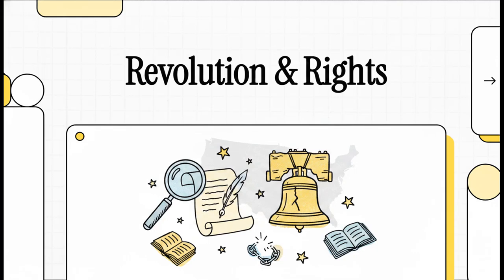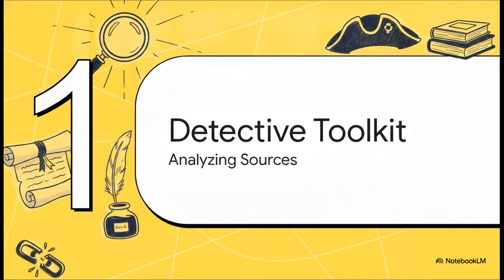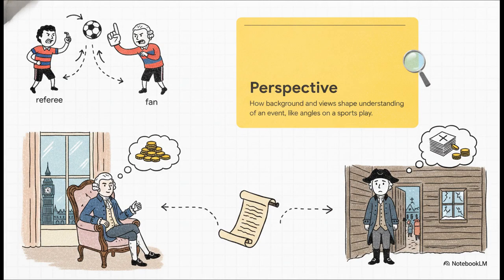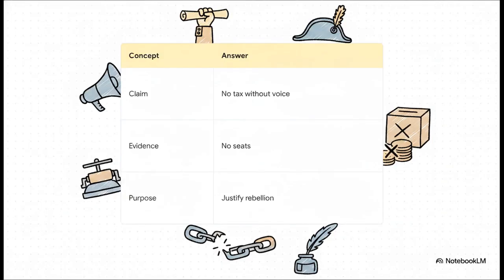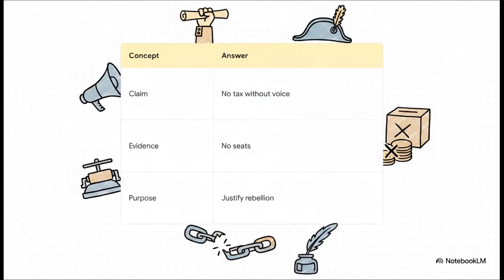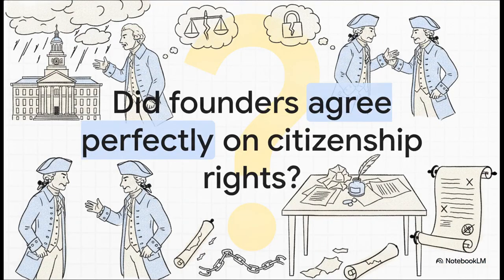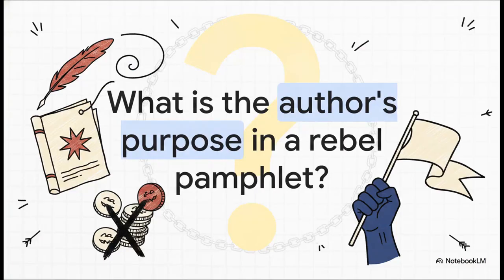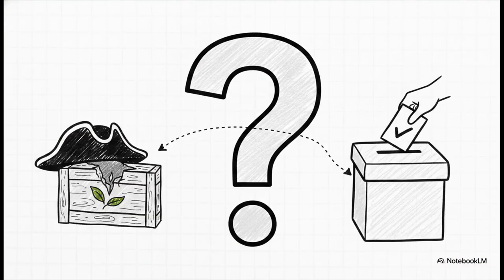Grade 7 U.S. History: Rights of Citizenship Source Model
Investigate a primary source on the rights of citizenship: use a historian's toolkit, weigh constitutional debates, and fix a common misconception.
A Grade 7 U.S. History lesson (Unit 2 Lesson 2) with a source-based model on citizenship.

Chapters:
0:00 Intro: historical detectives
0:51 The historian's toolkit
2:04 Investigating a primary source
3:02 Debates over the Constitution
3:49 A common historical misconception
5:10 Quick check and wrap-up

Grade 7 U.S. History U02 L02 — Rights of Citizenship: Source Based Model